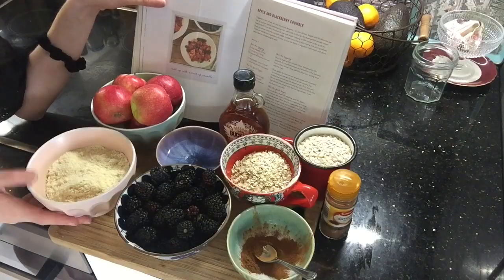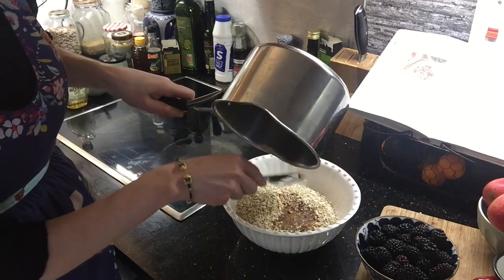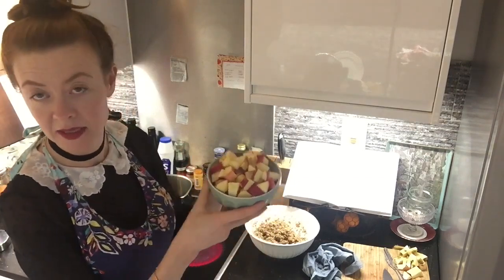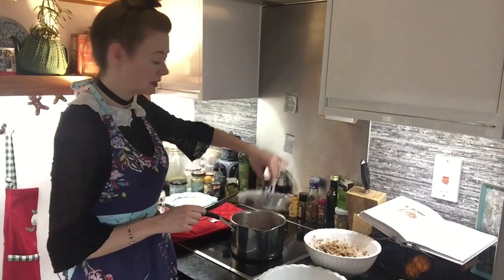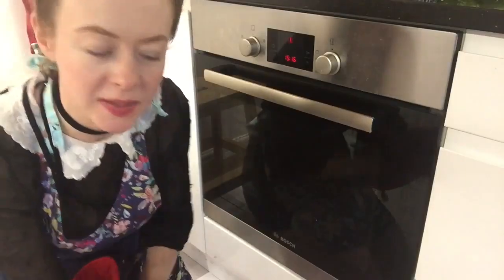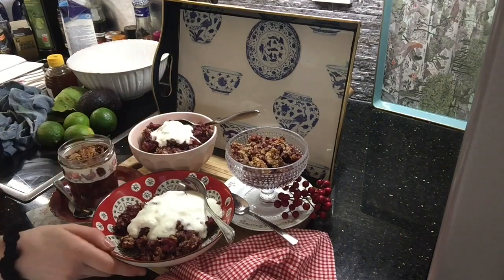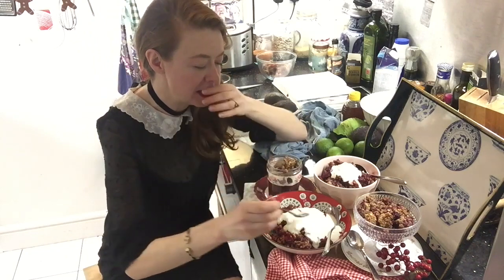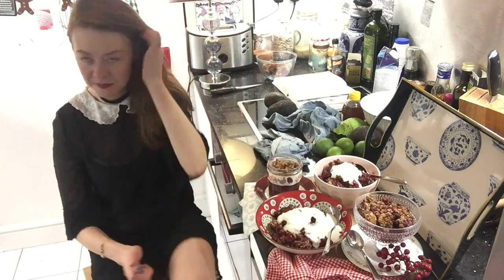Blackberry & Apple Crumble